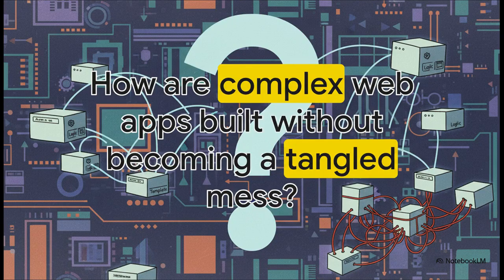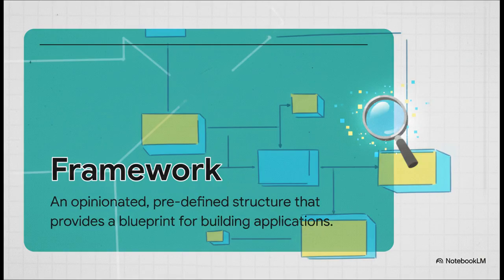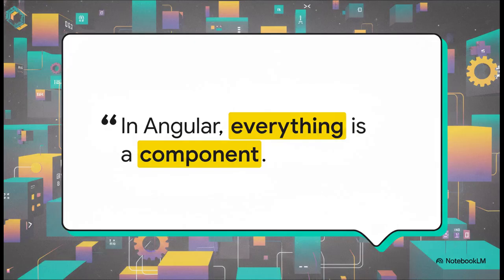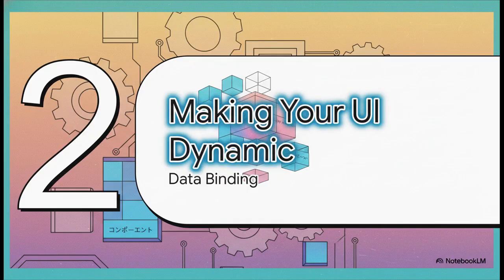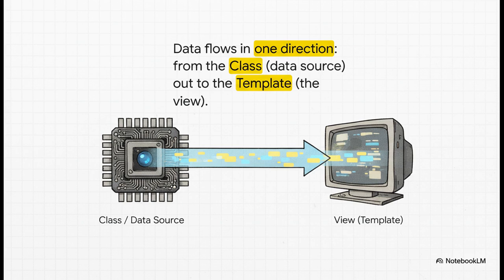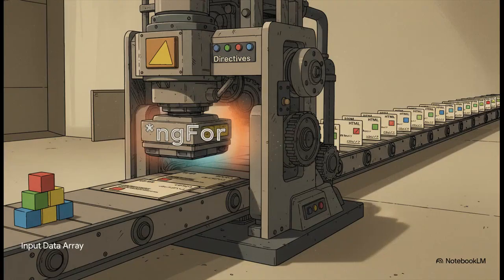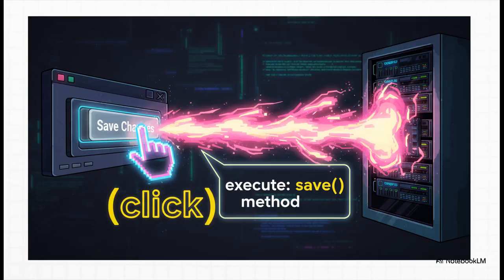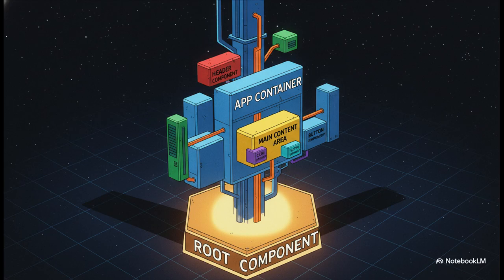Angular in 360 Seconds: From Zero to Hero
Ever wondered how complex web applications like your email or online banking are built without turning into a tangled mess? The secret often lies in powerful frameworks like Angular. In this video, we'll demystify Angular and break down the absolute basics in a way that anyone can understand.
We'll explore the fundamental difference between a library (like a toolbox) and a framework (like a blueprint for a house). You'll discover the core building block of any Angular application: the component. Learn how everything you see on the screen, from a simple button to a complex navigation bar, is a component.
We'll also dive into the magic of data binding, which allows the "brains" (the logic in your TypeScript class) to communicate with the "face" (the HTML template the user sees). Finally, we'll touch on event binding, which makes your applications interactive by responding to user actions like clicks.
Is an all-in-one framework the future for large-scale web apps?